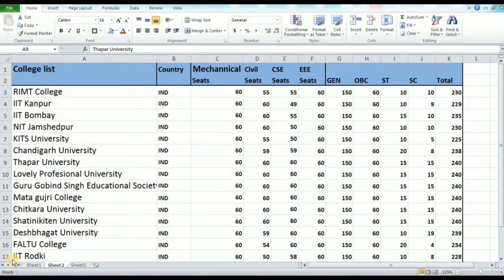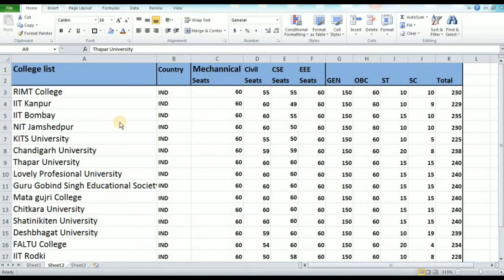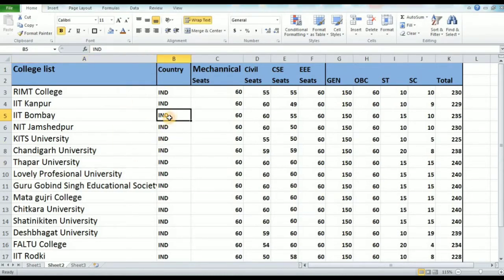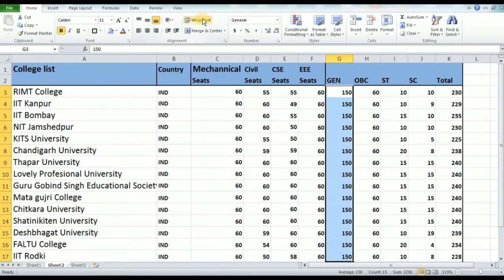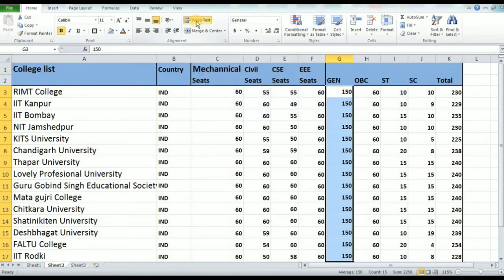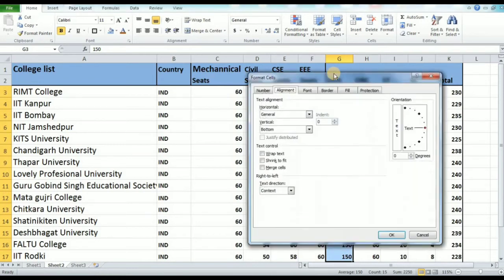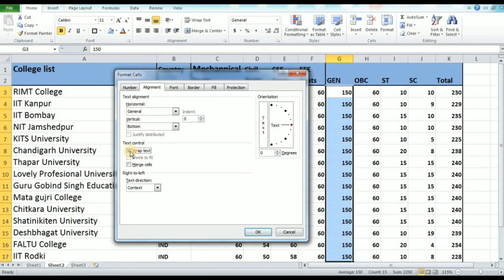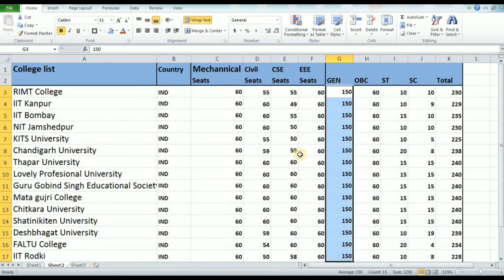How to Use Warp Text in Excel- Warp Text in Excel Tutorial